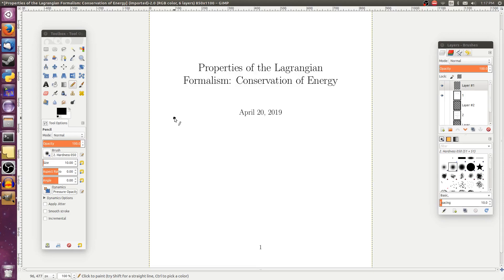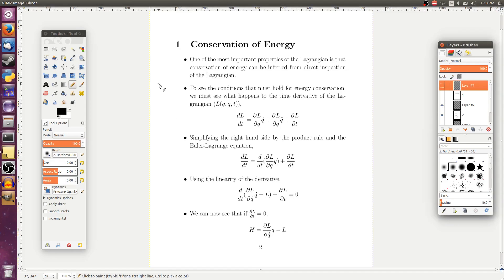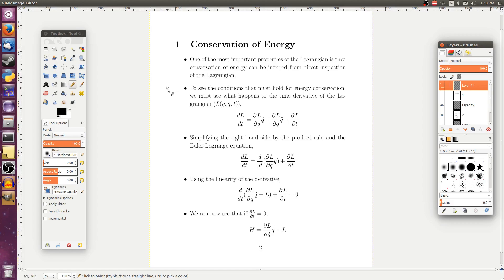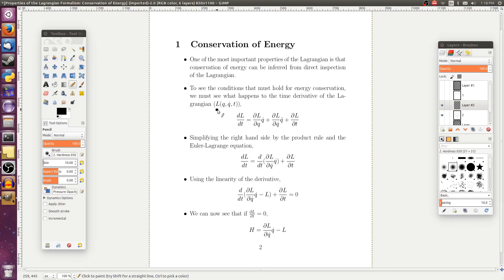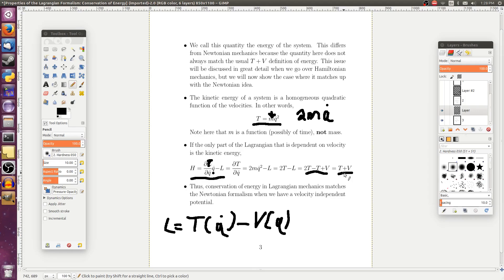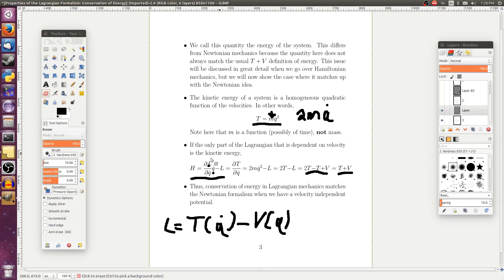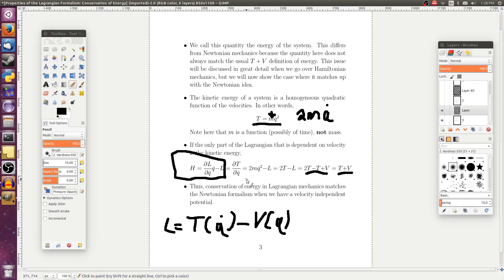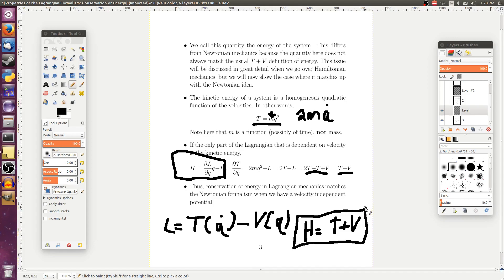Properties of the Lagrangian Formalism: Conservation of Energy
This video will discuss conservation of energy in the Lagrangian formalism. Conservation of energy in Lagrangian mechanics is slightly different than Newtonian mechanics, but still provides a useful tool for solving physical problems.

This link explains everything in this video and the previous in more detail. Highly recommended.